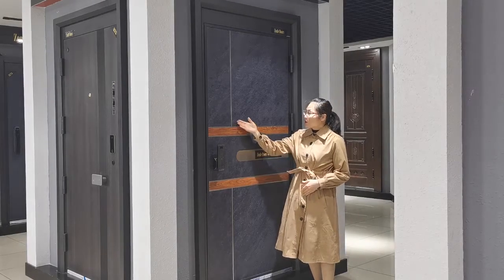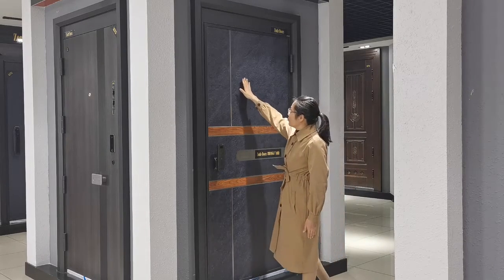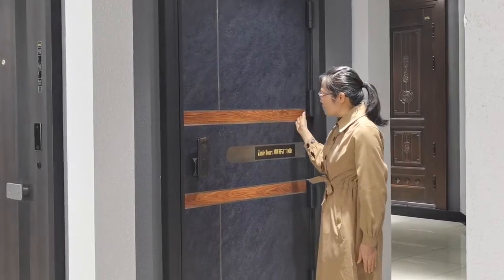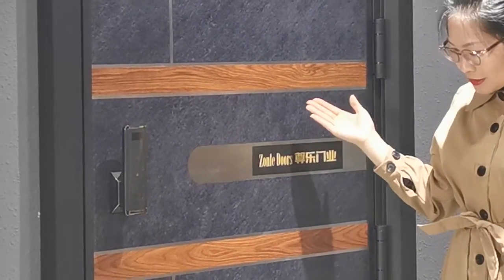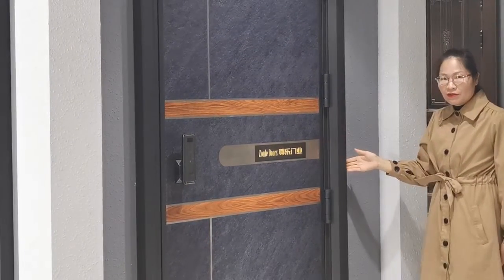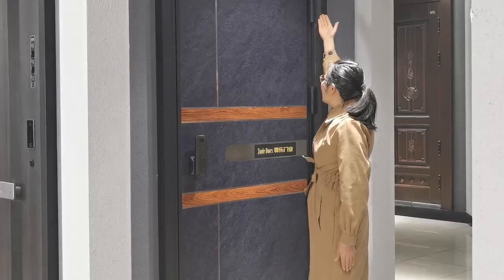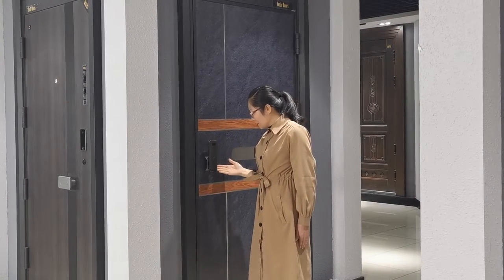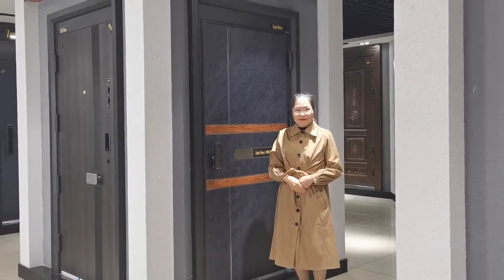Where can buy stainless steel security doors 02--Zonle Doors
This video show the detail about the stainless steel 304 security door design details . It is anti-rust design for front entry doors.
Zonle Doors is the Top10 doors manufacturer and supplier in China.
If you are interest in our vedio, please subsribe our chanel, thank you!
Contact Person: Catherine Wong
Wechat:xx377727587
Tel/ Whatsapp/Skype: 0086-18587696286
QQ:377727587